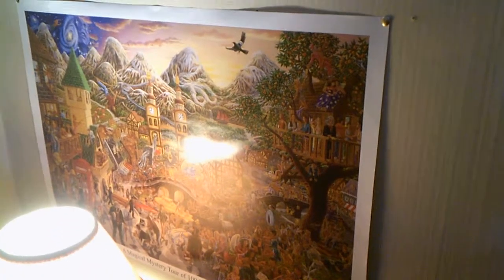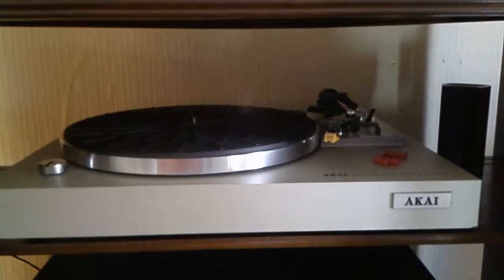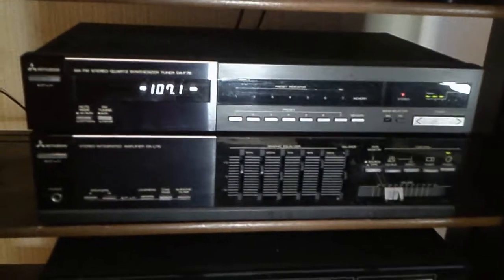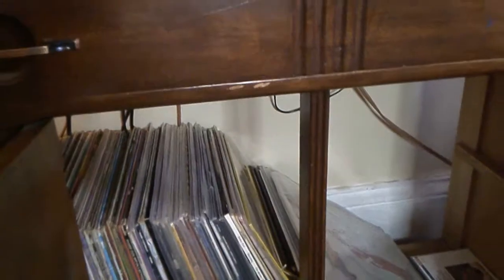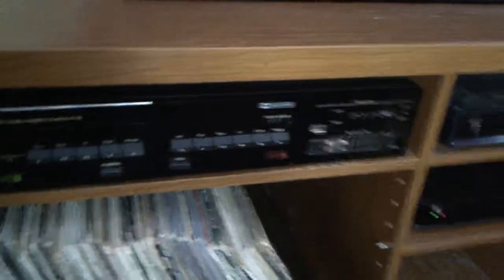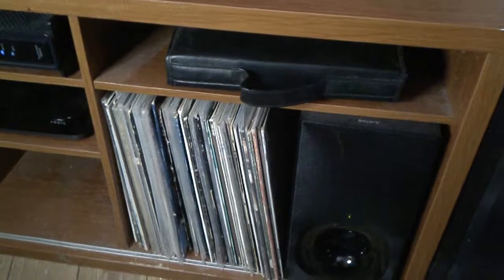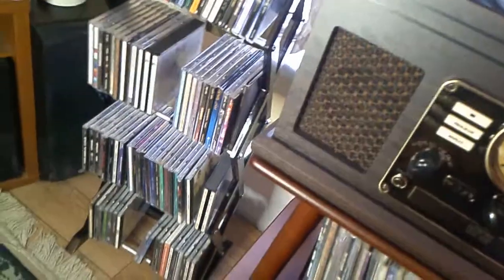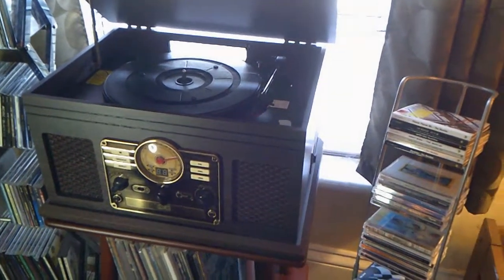My Stereo Set Up Tour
A tour of what i use to listen to all this great music and a view of my growing album and cd collection